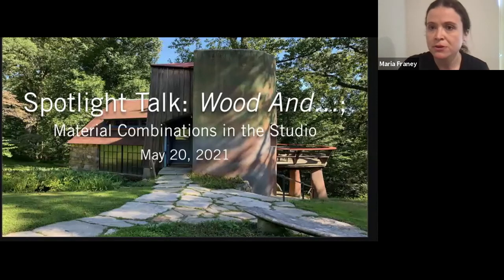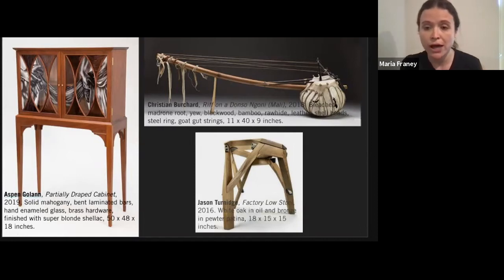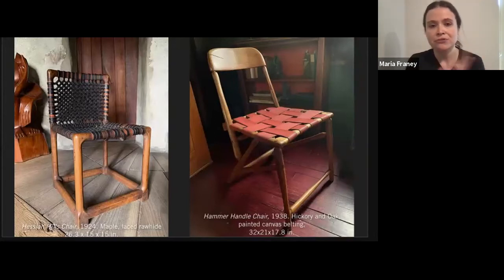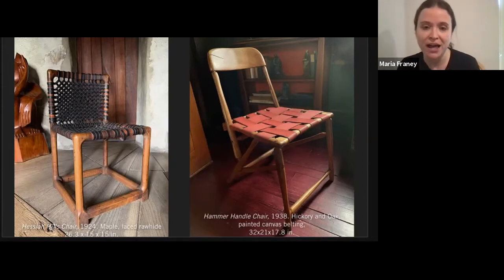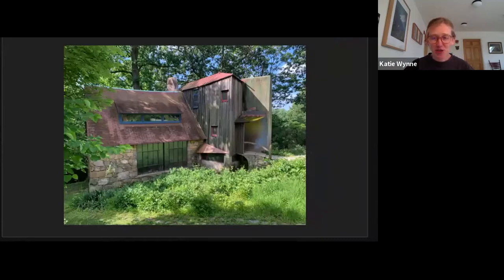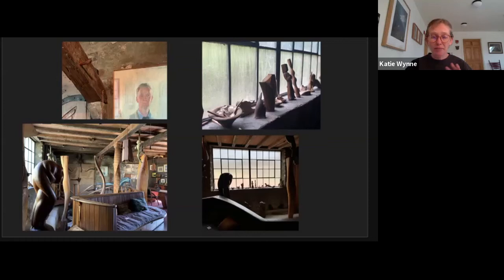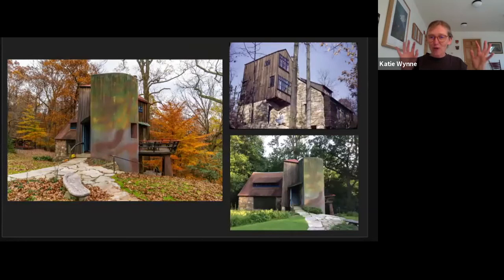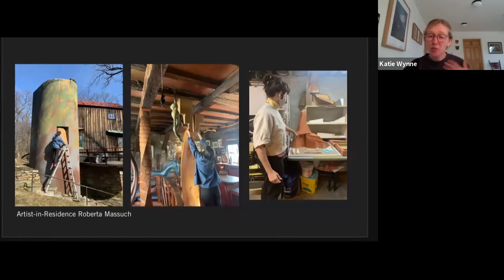Spotlight Talk: Material Combinations in the Studio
Esherick’s iconic studio is not just his best-known artwork, but also includes the most experimental and unconventional examples of this artist’s approach to using multiple materials in a single “object.” Inspired by our 2021 juried woodworking exhibition, 'Wood And…,' in this 20-minute program we highlight a few key examples of material exploration in Esherick furnishings, with a focus on moments of innovation and the unifying of materials found in his one-of-a-kind home and studio. From stone sourced at local quarries and scavenged beams to rawhide lampshades and curving stucco, we’ll take a fun, head-to-toe look at the materials Esherick combined to construct this building like no other.